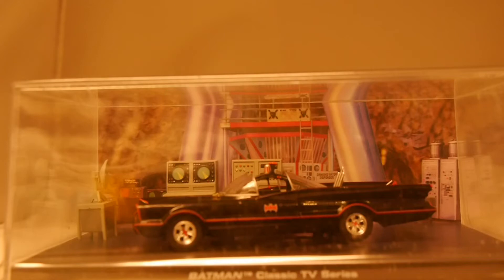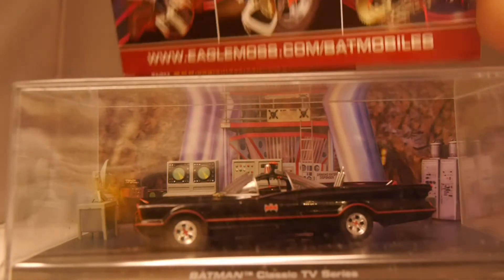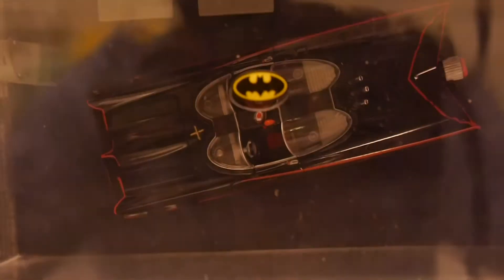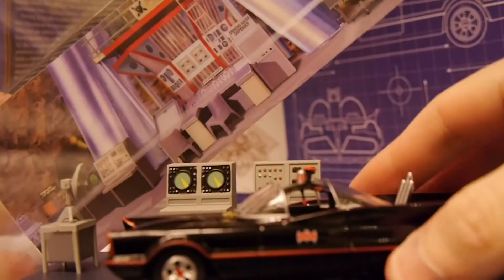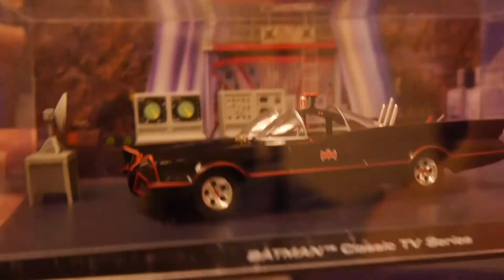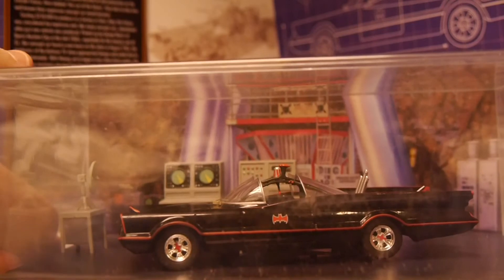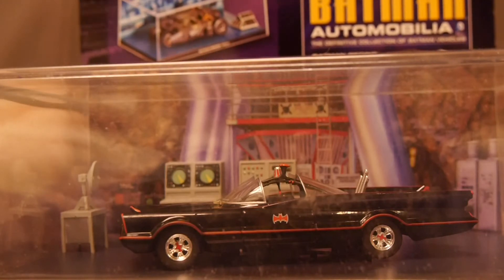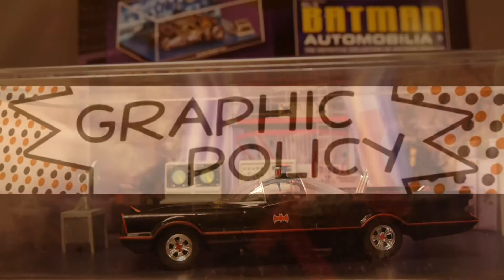Holiday Gift Guide: Batman Classic TV Series Batmobile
Atomic batteries to power, turbines to speed! For many, the 1966 TV series delivered the definitive Batmobile. Based on the Lincoln Futura concept car, this custom classic, lovingly recreated for Batman Automobilia Part 2, was as huge a hit on the show as its stars. The accompanying magazine looks at this most-famous Batmobile's collection of gadgets with a detailed 3D cutaway. Plus there's a review of Batman's comic-book world in 1966.

We show off the Batmobile model which is a great gift for Batman fans this holiday season.

Eaglemoss provided Graphic Policy with FREE copies for review